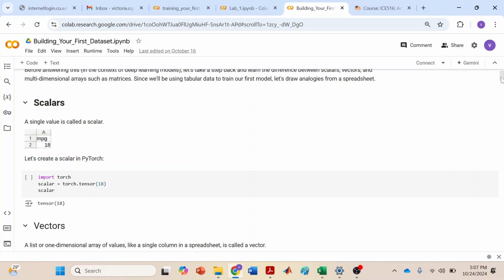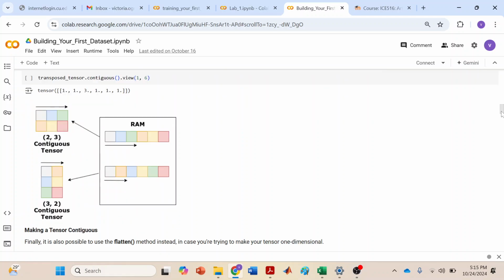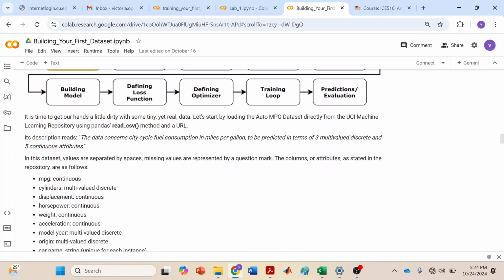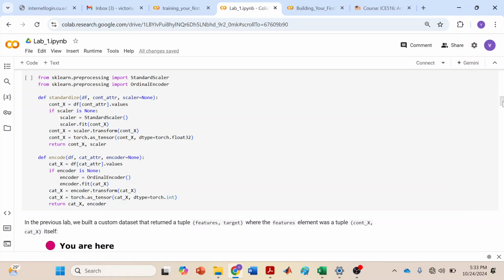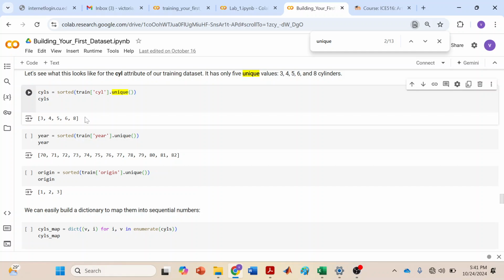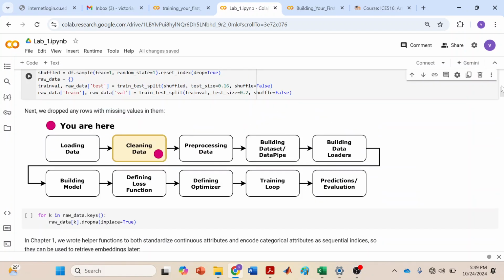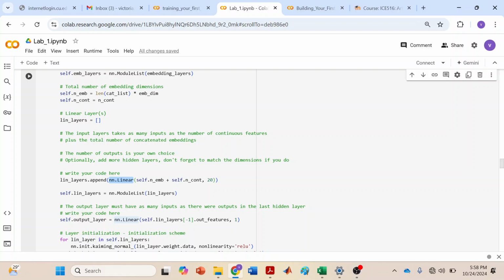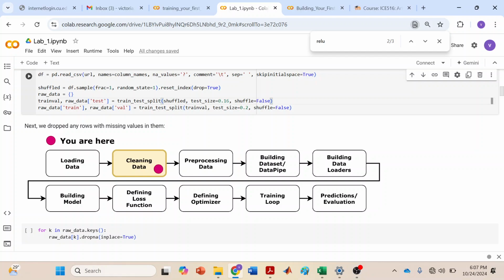06 Training a non-Linear Regression AI Model - AutoMPG Dataset